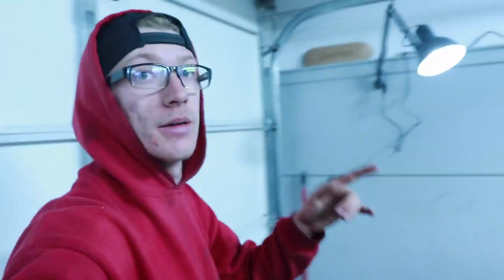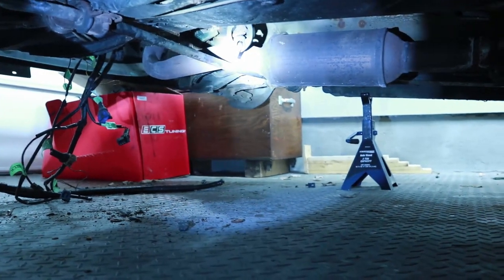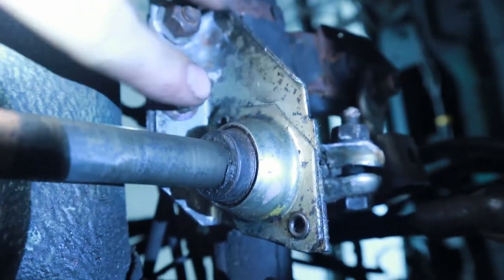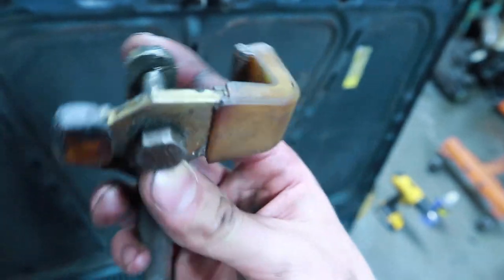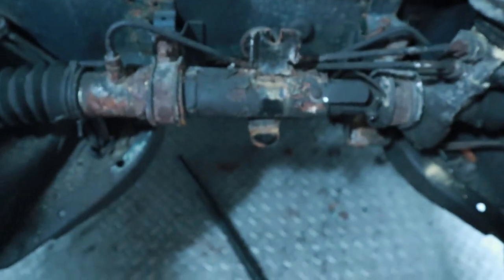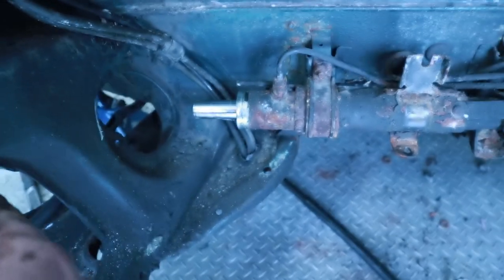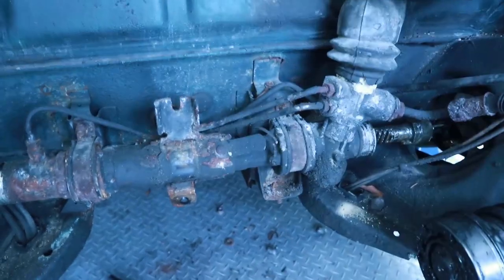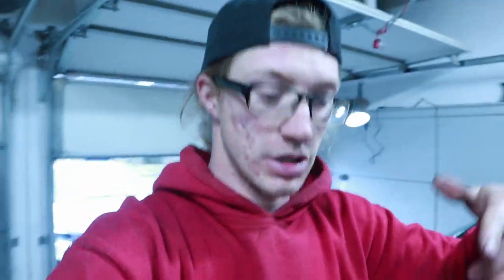MK1 Cabriolet Project - Steering Rack Removal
Hey guys!
In this video, I remove the power steering rack to install a manual rack.  This video goes over removing the downpipe, shift linkage, tierods and the rack itself.
Let me know what you guys think of this style of video as I mention in the beginning.